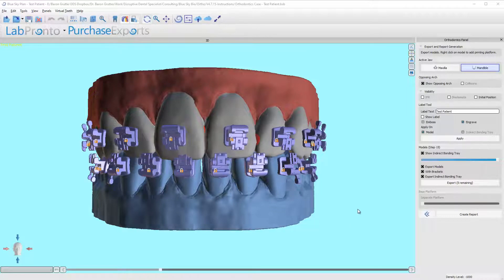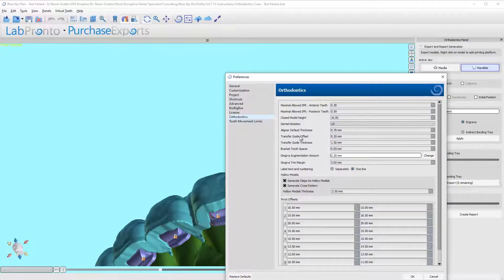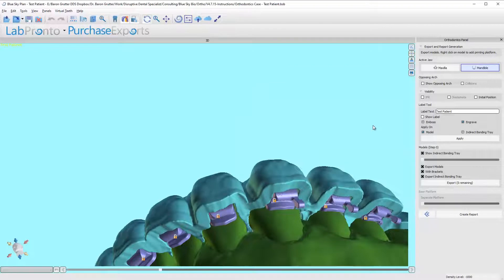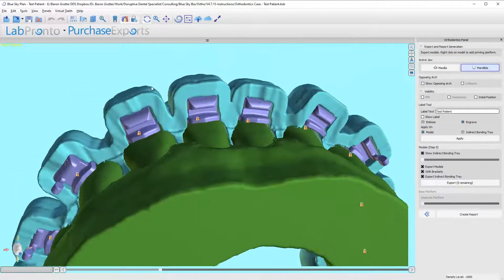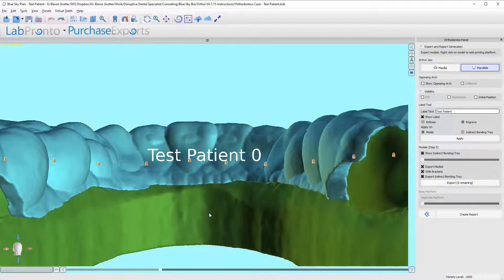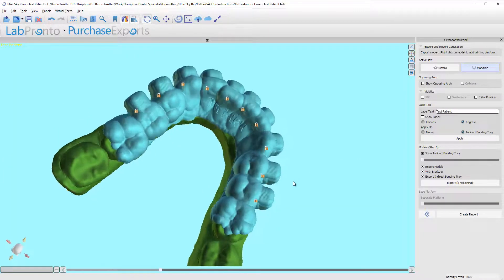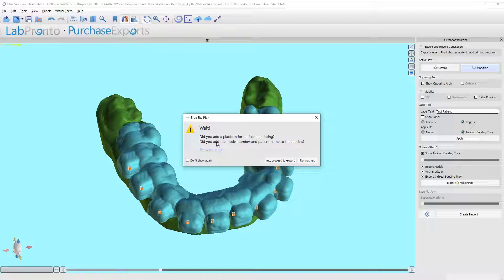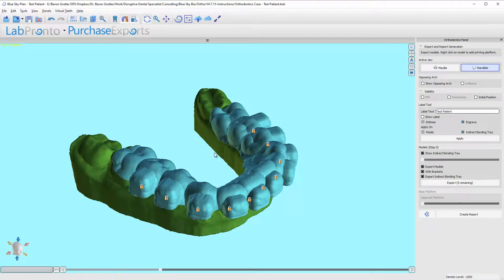BlueSkyPlan v4.7.15 - IBT: Step9a - Export Tray